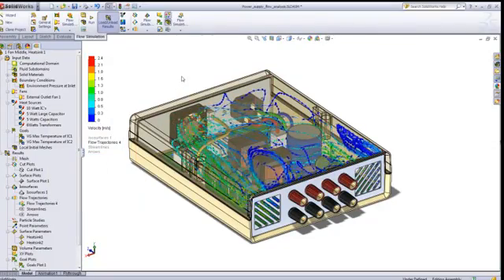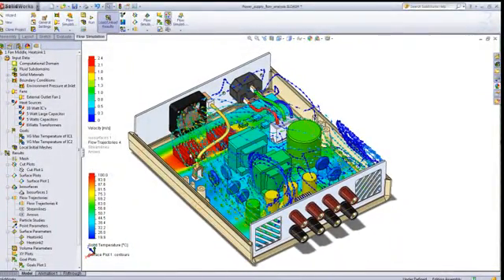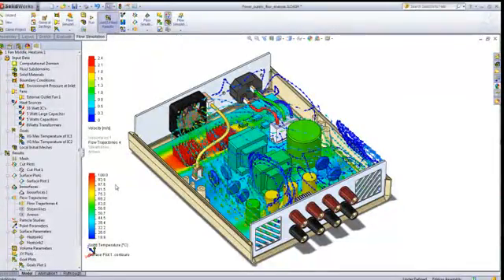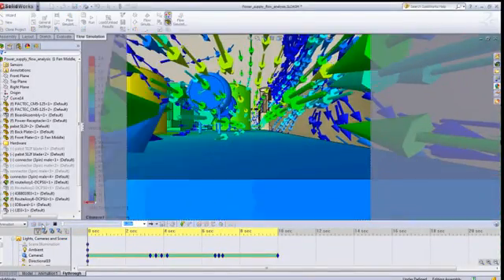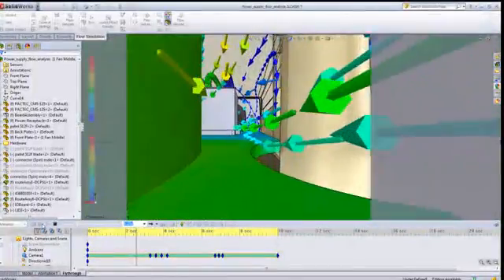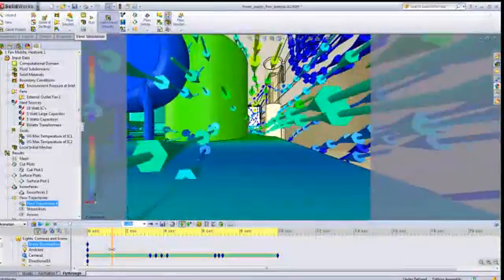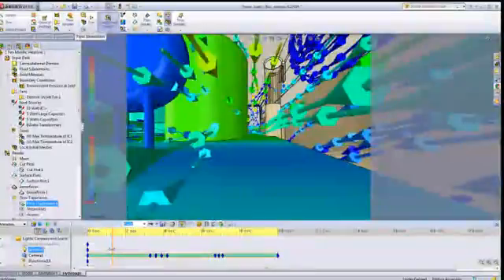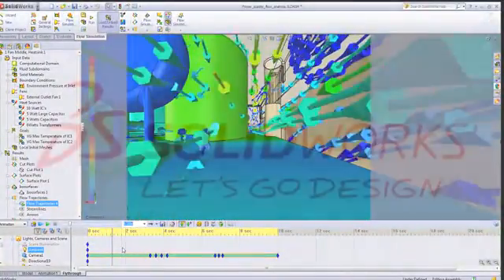Don't forget to vent your designs - a deeper look at electronic enclosures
Master the elements - wind, water, and fire - within your designs, without the time and costs associated with creating physical prototypes.

In this demo of optimizing electronic enclosures, you can take a deeper look into SolidWorks Flow Simulation to see how to streamline your designs.

Easily simulate fluid flow, heat transfer, and fluid forces that are critical to the success of your design with SolidWorks Flow Simulation. Fully embedded with SolidWorks 3D CAD, SolidWorks Flow Simulation intuitive CFD (computational fluid dynamics) tool enables you to simulate liquid and gas flow in real world conditions, run ""what if"" scenarios, and efficiently analyze the effects of fluid flow, heat transfer, and related forces on immersed or surrounding components. You can compare design variations to make better decisions to create products with superior performance. Driven by engineering goals, SolidWorks Flow Simulation enables Product Engineers to use CFD insights for making their technical decision through a concurrent engineering approach.